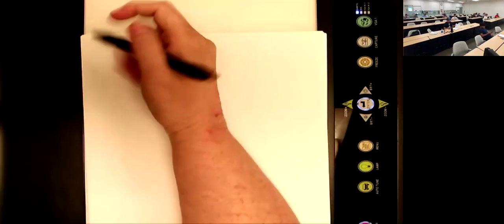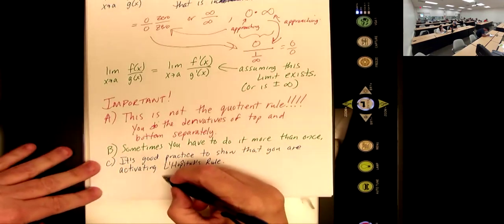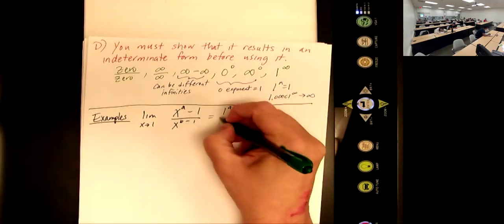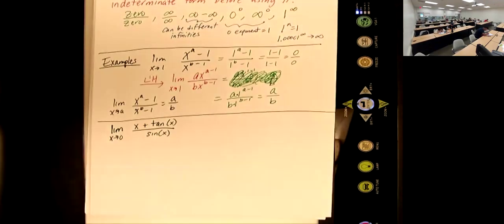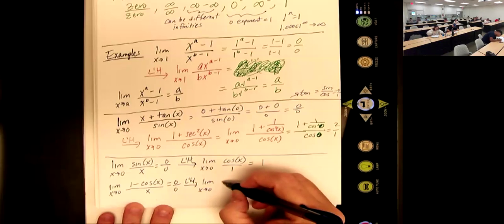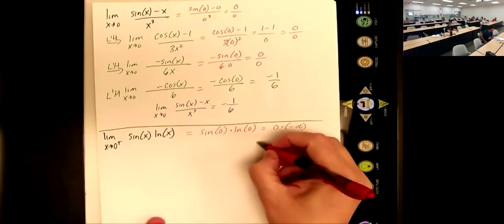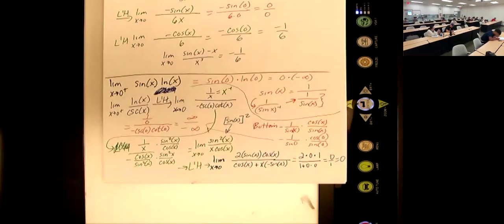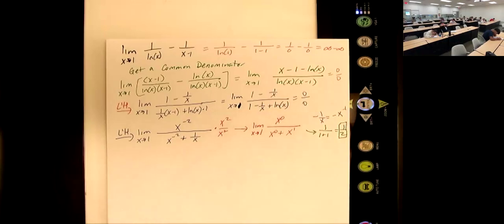Math 065 Calculus 1 Fall 2024 3.6 L'Hopital's Rule